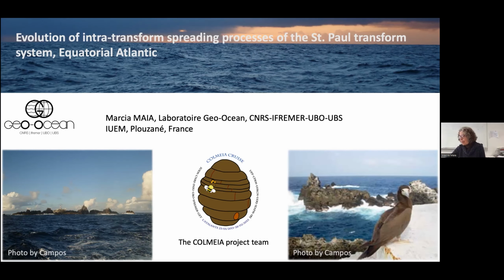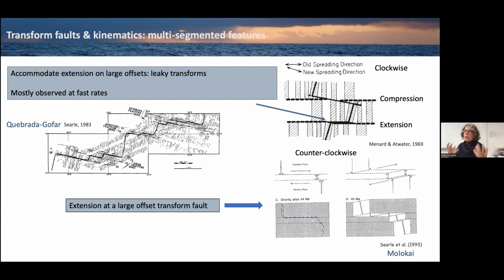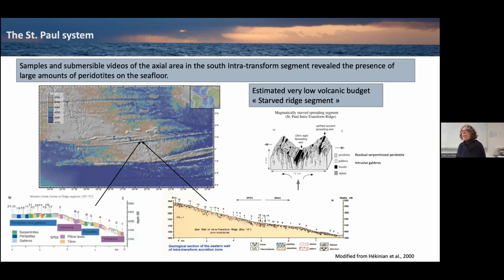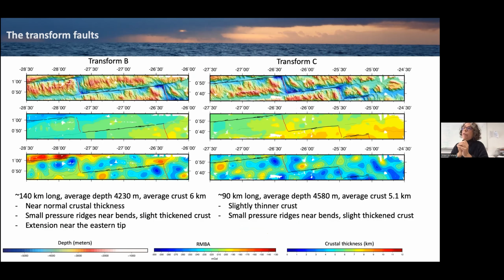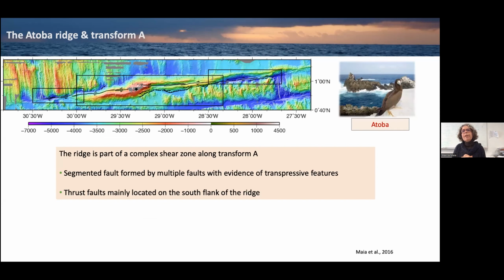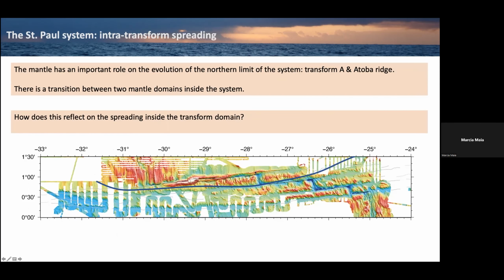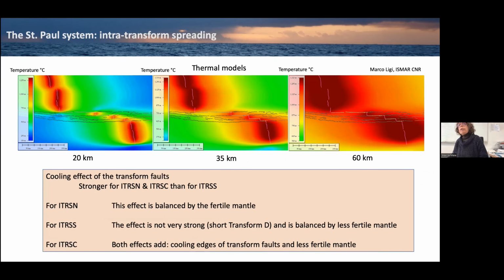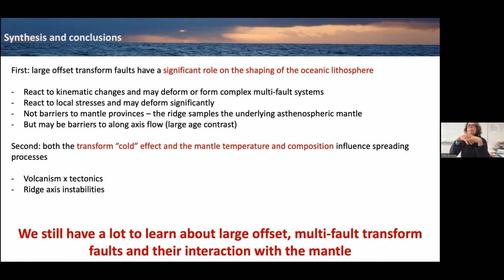InterRidge 2022 11 webinar by Marcia Maia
InterRidge 2022 Webinar Series - Earth Science, Life Science and Our Future

-Title: Evolution and intra-transform spreading processes of the St. Paul transform system, equatorial Atlantic
-Lecturer: Marcia Maia (CNRS Senior Researcher at Laboratoire Geo-Ocean, CNRS-UBO-IFREMER-UBSInstitut Universitaire Européen de la Mer, Plouzané, France)
-Day: 30th November, 2022

Oceanic transform faults are among the less well-known features of the ocean floor. In the recent years, much has been done to understand their thermo-mechanical structure and the deformation associated with local and far field stresses. Among these features, complex multi-fault systems, where very short spreading segments are offset by large transform faults, are most interesting, especially those at slow spreading ridges, where transform faults are supposed to be cold geological settings. Studying such systems can bring new information on the relative roles of the mantle and the lithosphere on the spreading processes and on the origin and evolution of large offset transform faults. Here, I will present work done on the multi-fault system of St. Paul in the slow spreading Equatorial Mid-Atlantic ridge. The evolution of such intra-transform spreading systems raises the question of how cold transform faults are and of their effect on the spreading processes